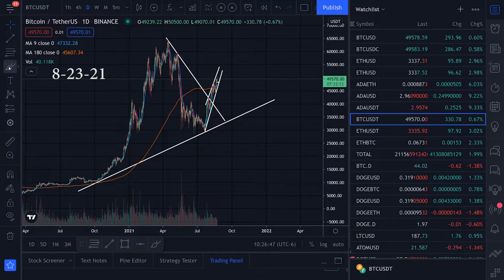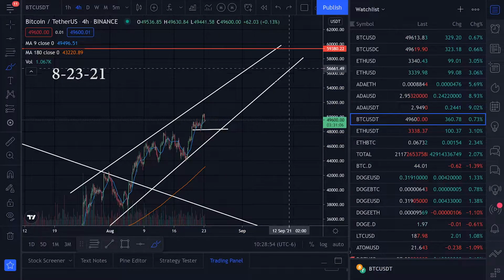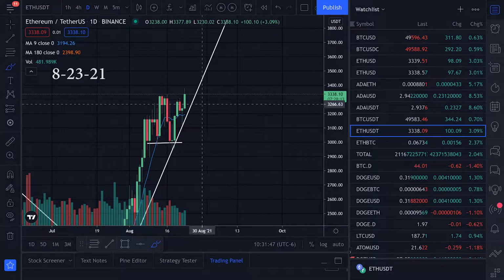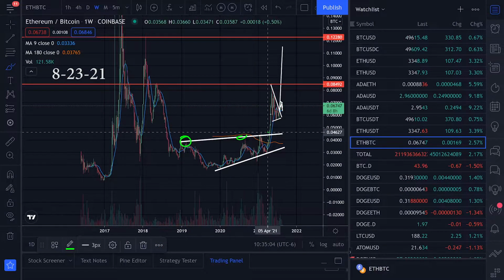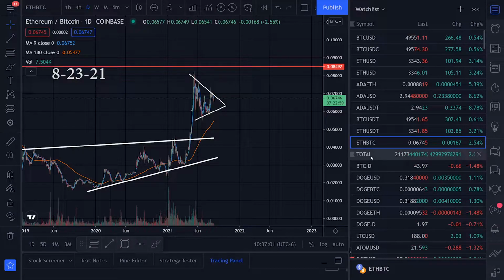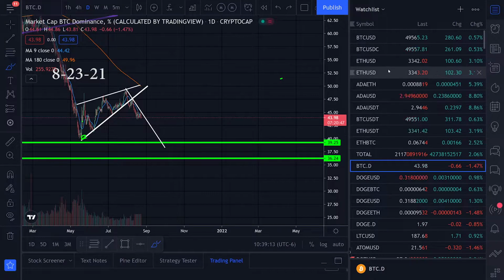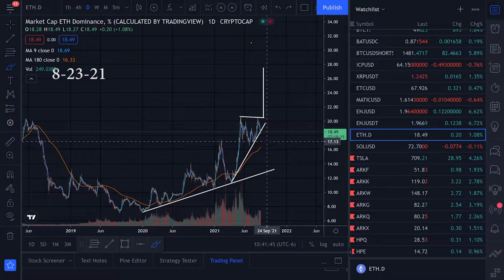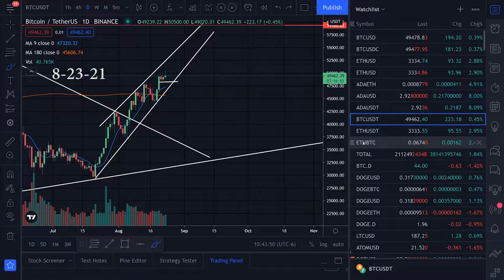Ethereum and Bitcoin Signals Trending Up Technical Analysis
In this video we look at Bitcoin and Ethereum closely the are both still in uptrends and we also the compare the 2 to each other. We look at the BTC, ETH, BTC/ETH, TOTAL, BTC.D, ETH.D